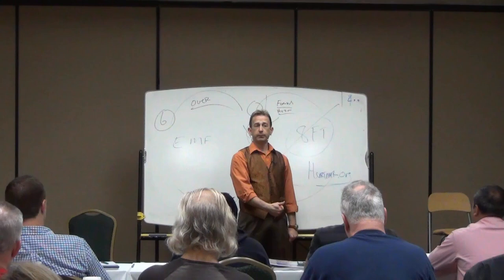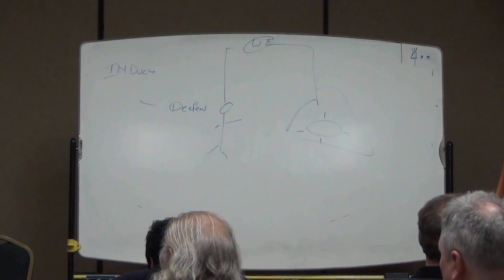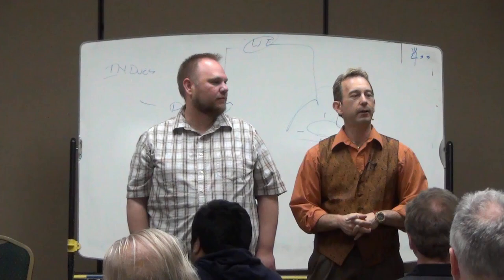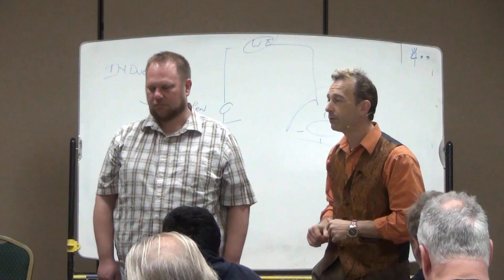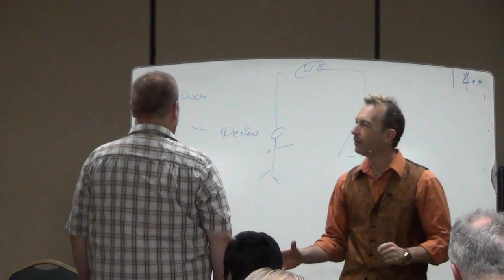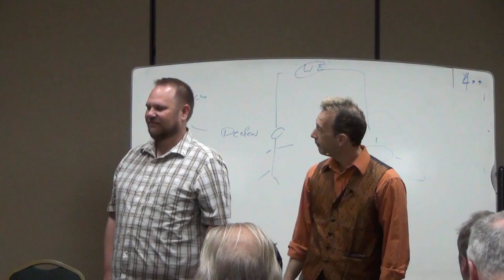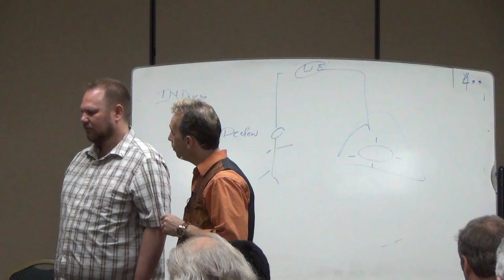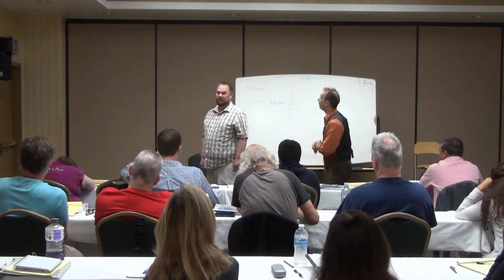How To Learn Anything 10x Faster - Hypnosis Technique - Deep Trance Identification